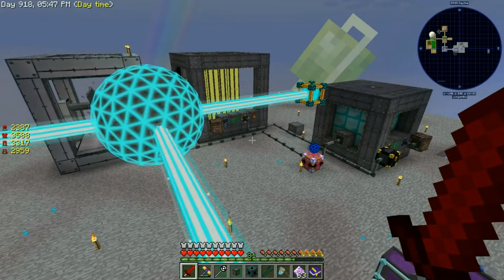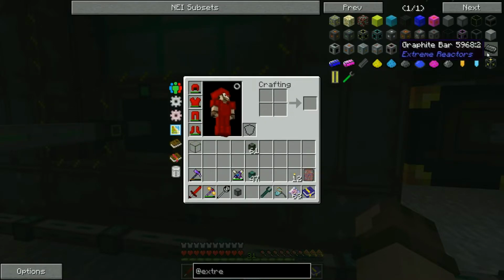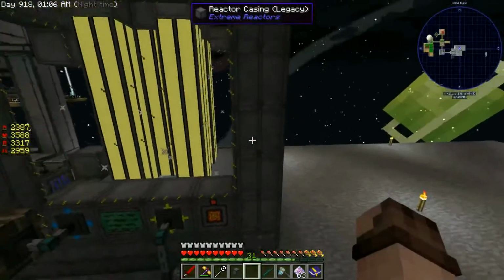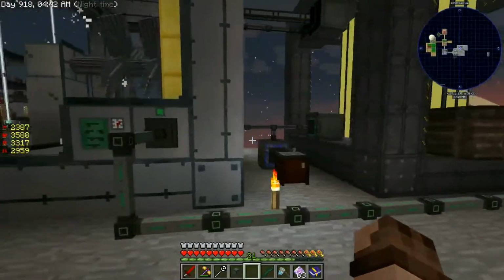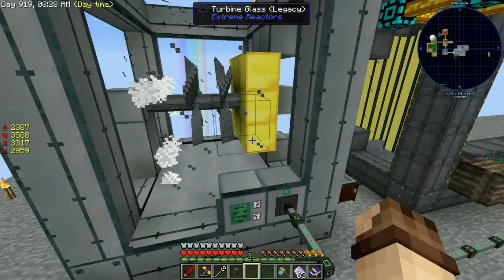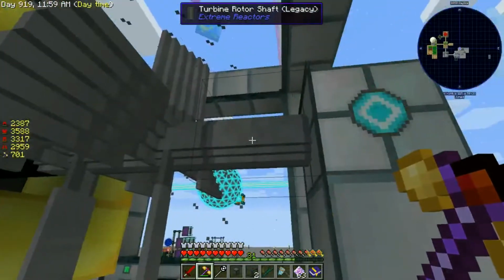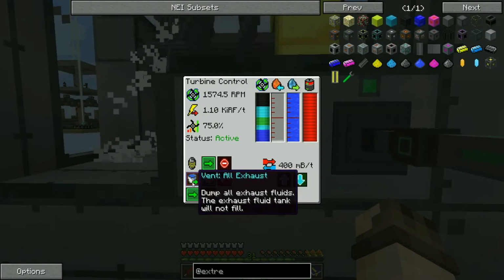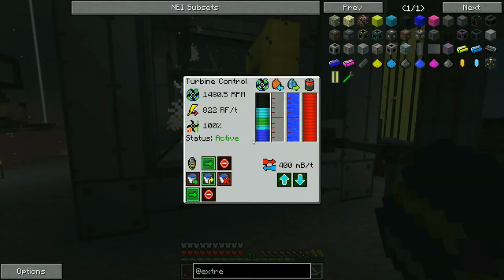Skyfactory 3 - Achievement Guide - Ep 33 - Actively Cooled Extreme Reactor with a Turbine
Want to 100% complete the Achievements in the Minecraft modpack Skyfactory 3? We walk through all of the different achievements and show you just what you need to do to complete all of them. This week we focus on creating a actively cooled Extreme Reactor and hooking up a Turbine from the Extreme Reactors Modpack!

It's skyblock like you've never seen it before! High tech mods and  full automation! Sky Factory starts the player in the void with nothing but a tree and a *single* piece of dirt between you and certain death! Version 3 adds a variety of new mods to the pack and gives the player much more choice than ever before

Hey help us achieve our goals!

$25 = Revamped Brand Imagery
$50 = Tshirt Design
$100 = Community Game Server
$200 =Monthly Q&A
$300 = Fan Appreciation Dnd Session

Twitch Followers
300 =2 weekly livestreams
400 = Dnd Livestream

Twitch Concurrent Subs
5 - Custom emoji
25 - Pizza Party